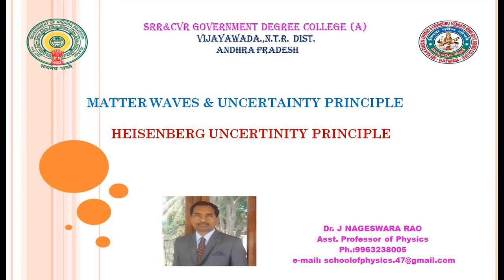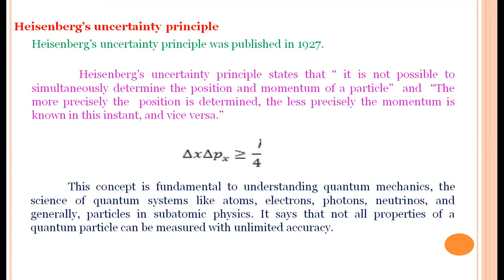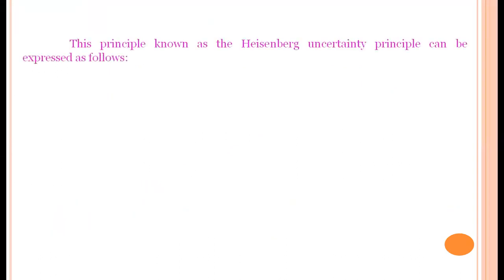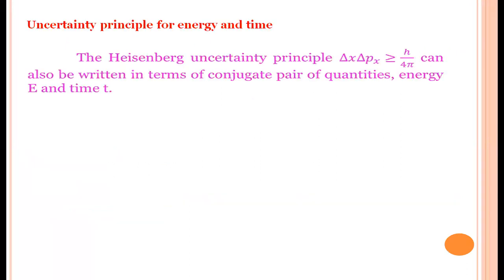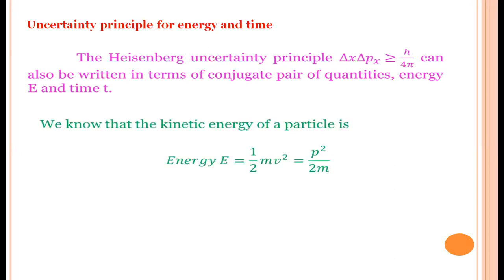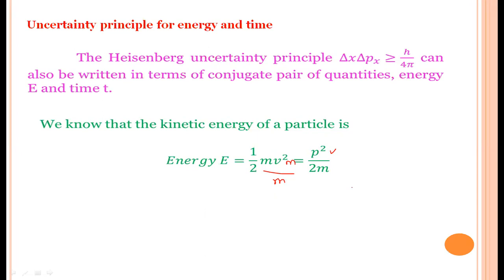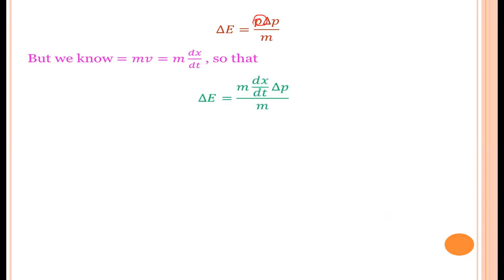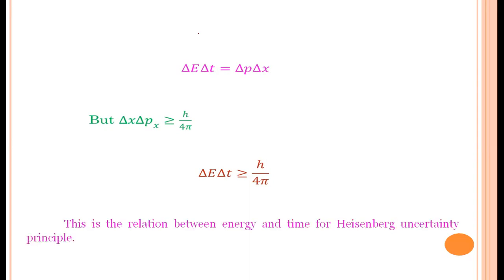Heisenberg Uncertainty Principle - Dr. J.Nageswara Rao